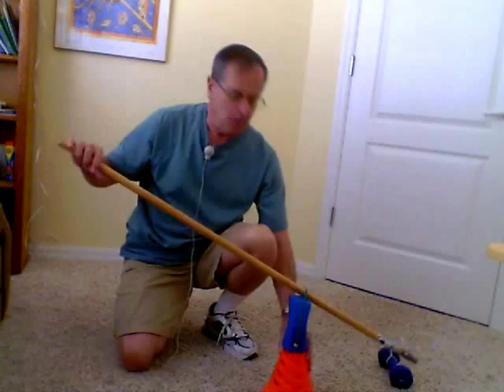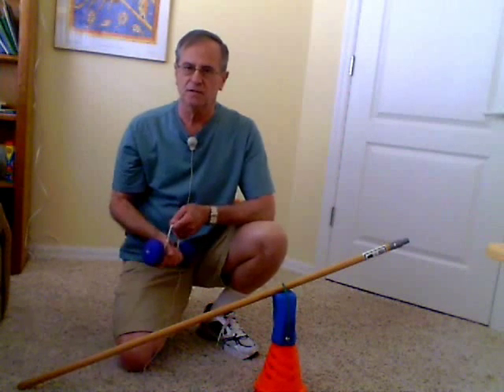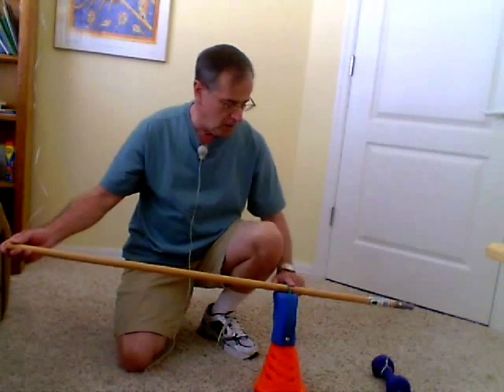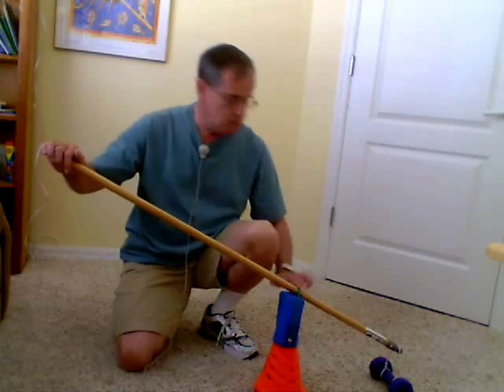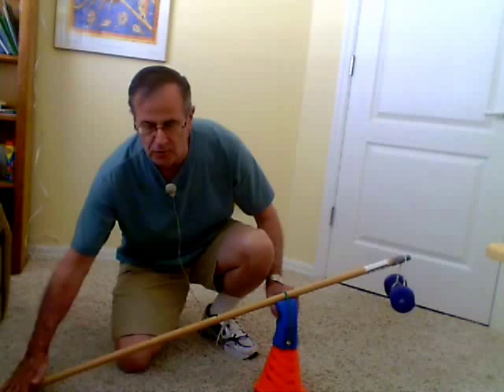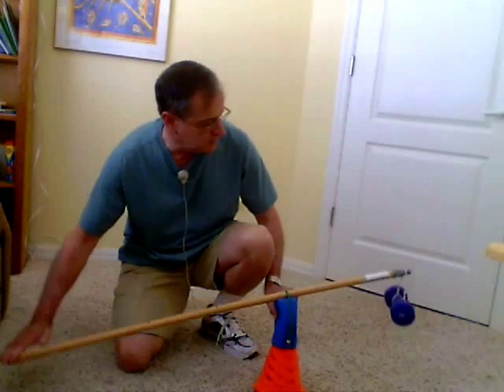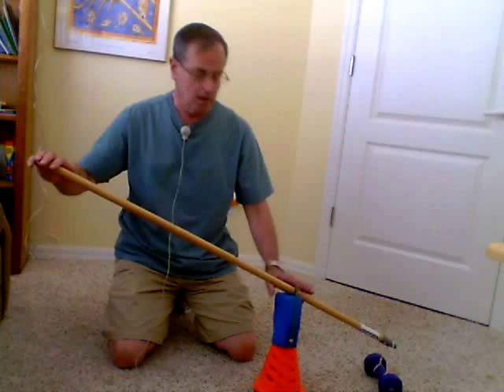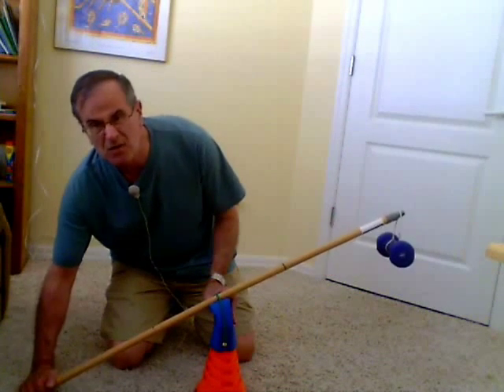How a Lever Works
A simple demonstration about how a lever works